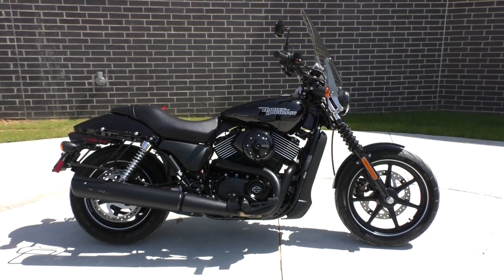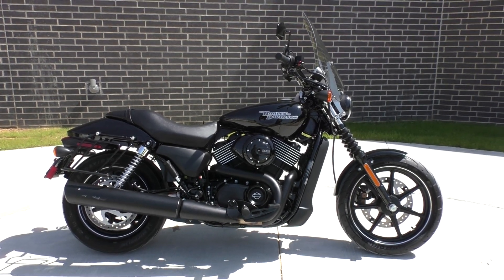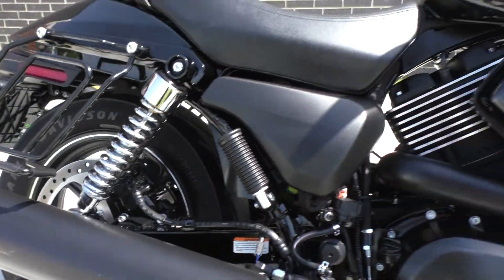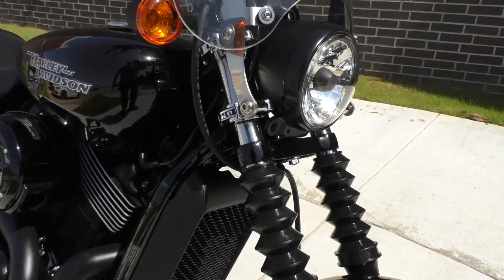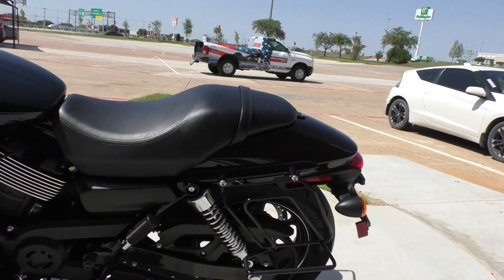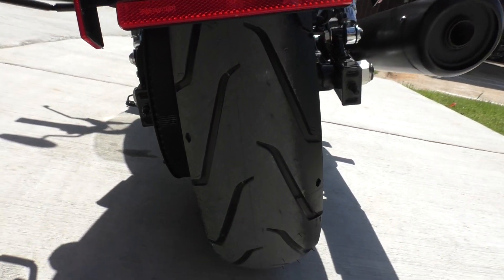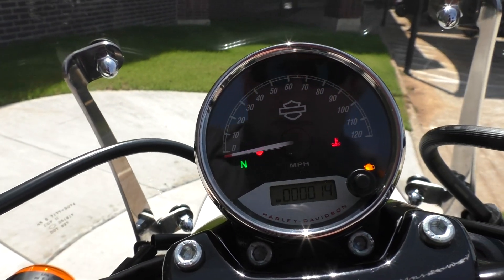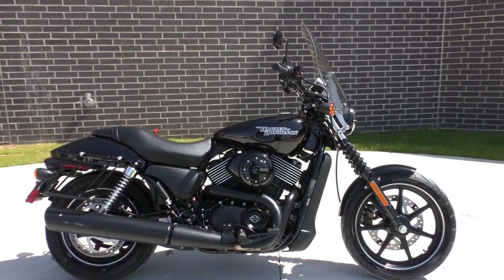505078 2017 Harley Davidson Street 750 XG750 - Used motorcycles for sale